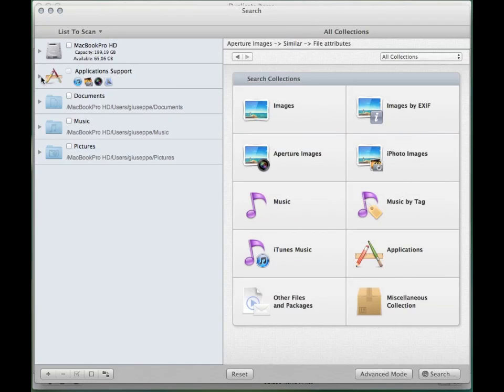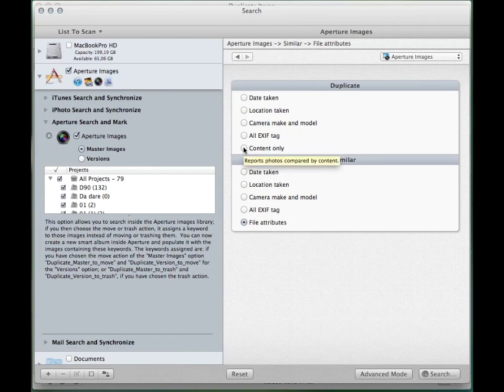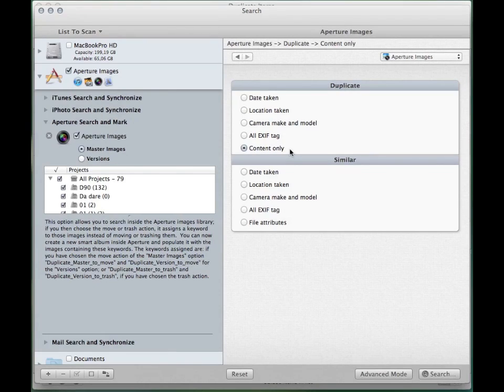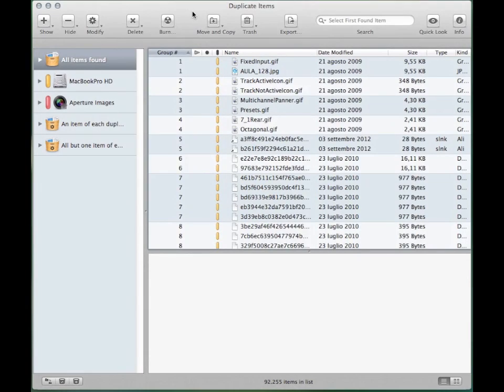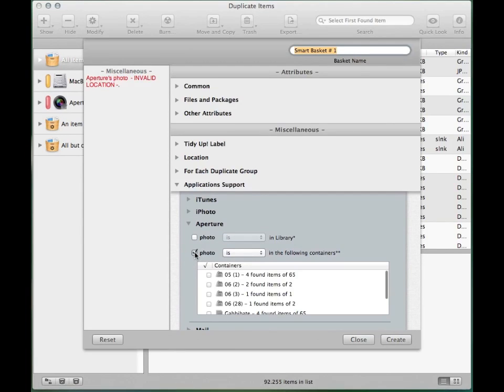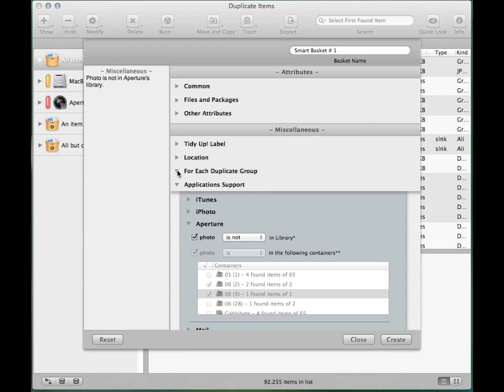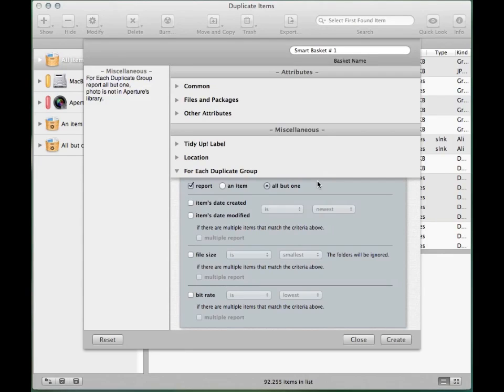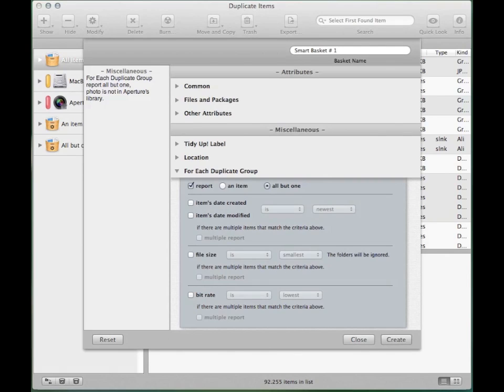Tidy Up tutorial: Search for duplicates in Aperture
This video will show you how to delete duplicates in Aperture with the best software in its category: Tidy Up!